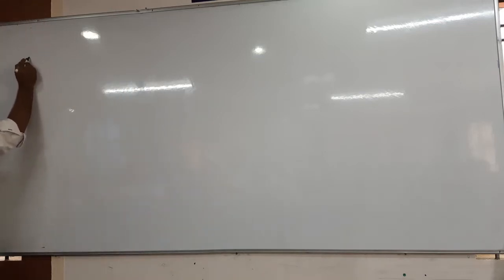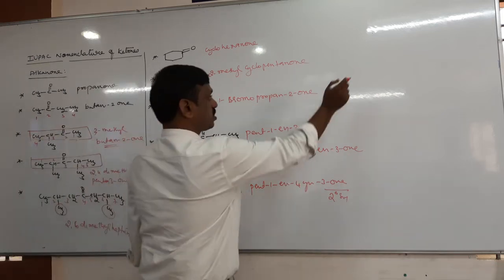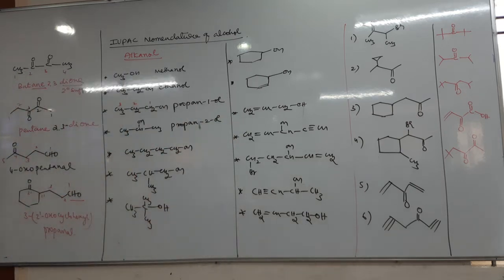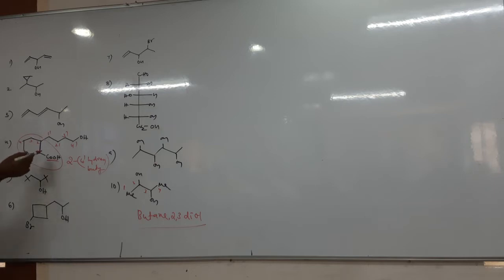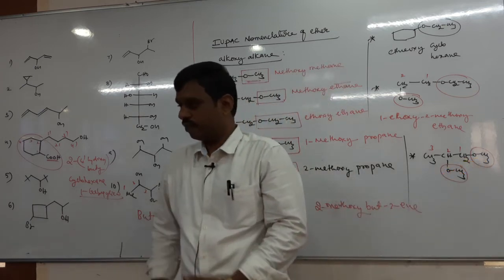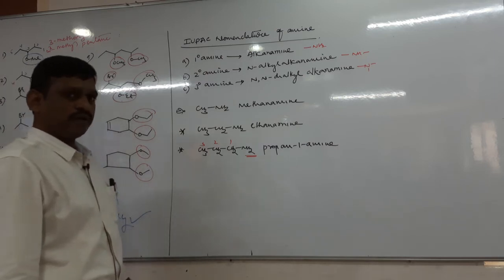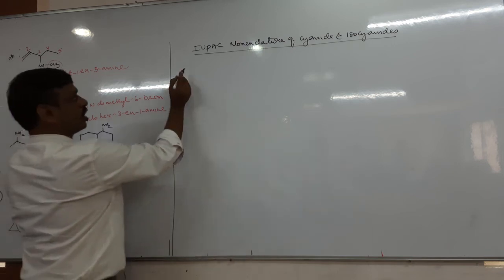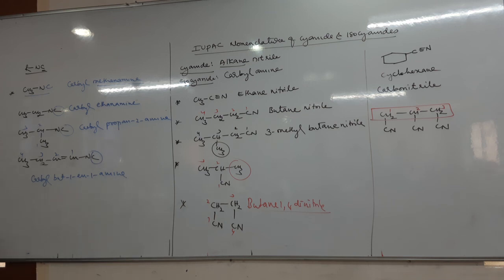Some Basic Principles Techniques Organic Chemistry Part - 9